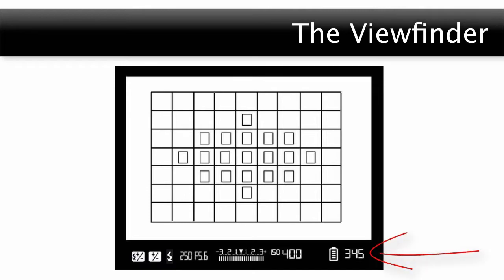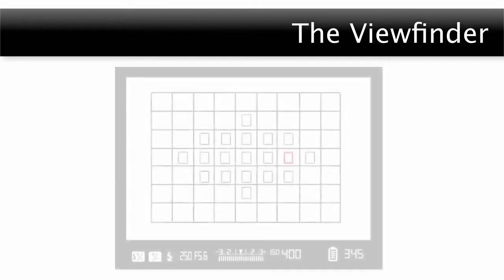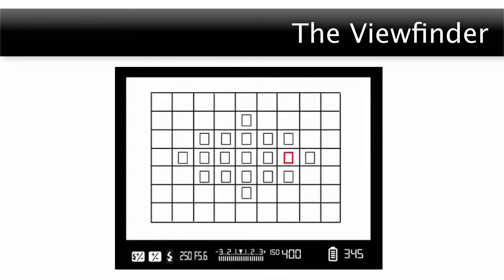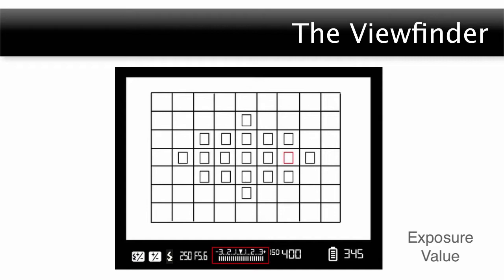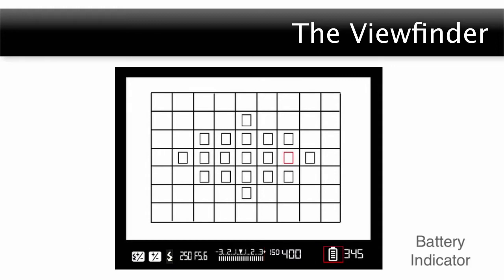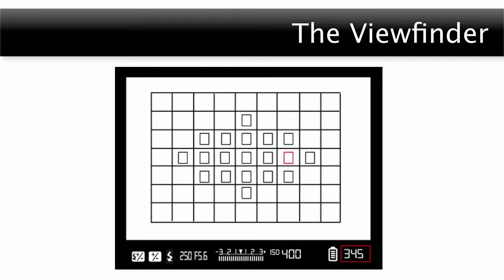Basic Camera Functions: The Viewfinder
BASIC CAMERA FUNCTIONS//The viewfinder is the visual connection between you, your camera, and the subject that you want to photograph. When looking at the viewfinder of an SLR there will be various symbols and icons visible to you. This lesson takes a look at what they all mean.

This is one of the 39 lectures provided in Ms. Rochford's online course entitled Photos That Amaze: 4 Ways to Improve Your Photography.

"By far one of the best courses I've enrolled in so far."

 "The instructor's skill and presentation style were great and she was able to clearly explain concepts. Great course!"

Have you ever wondered what makes the difference between professional looking photographs and snapshots?

Since starting in photography over 18 years ago, I have been able to experiment with different techniques and perfect my craft.

In this beginner's course to photography, I will share with you simple techniques that can take your snapshots and change them into more professional looking photographs.

Every single technique that I reveal in this course is something each person can do, no matter your skill level. With continued practice, you too will see an improvement in your photos.